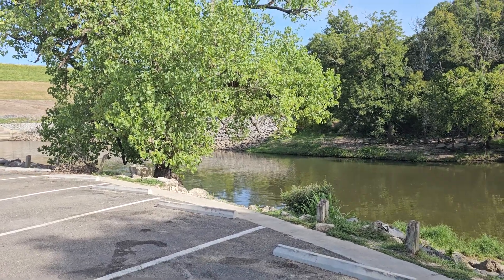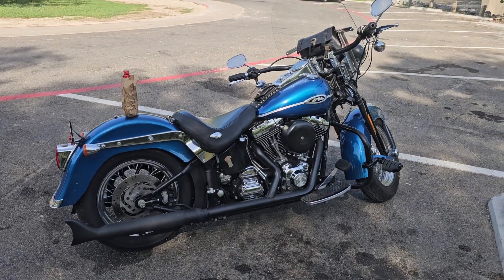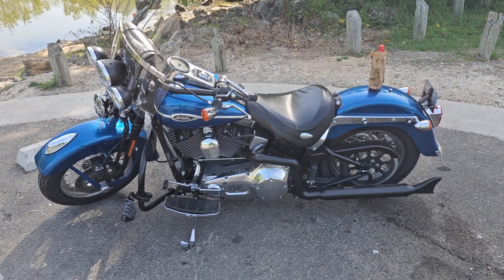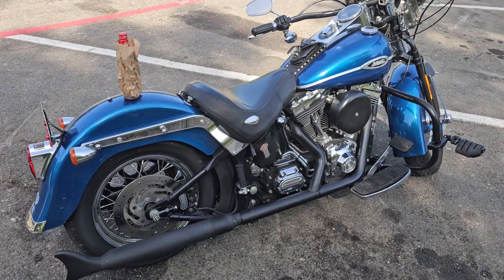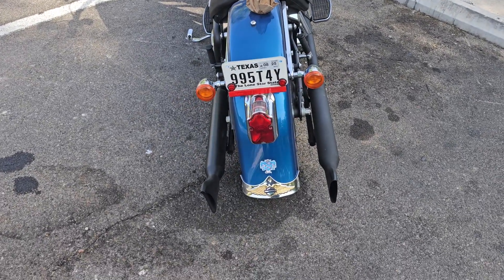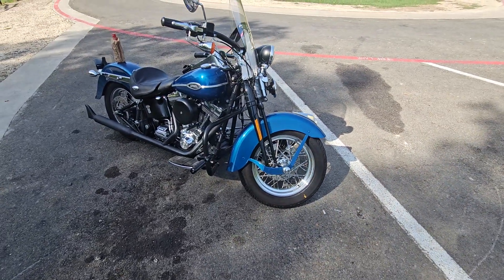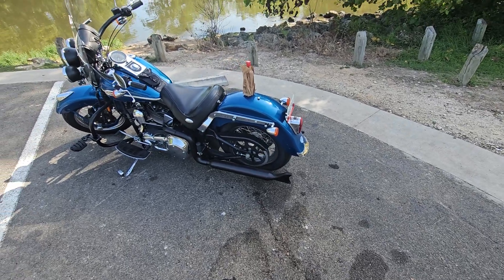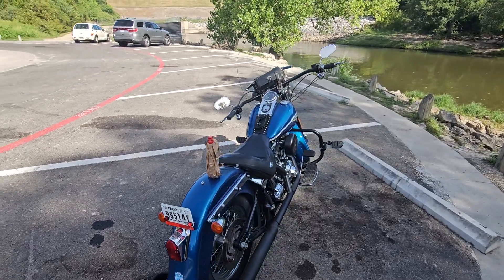2005 harley Davidson springer 2nd edition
Belton dam spillway